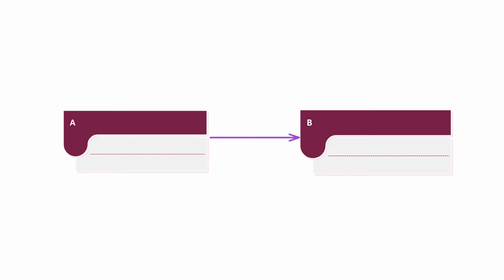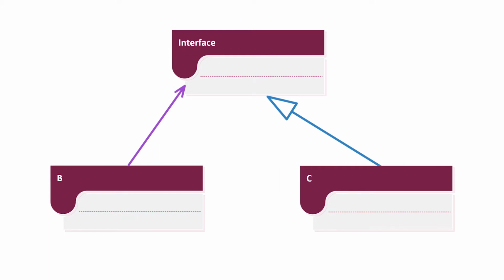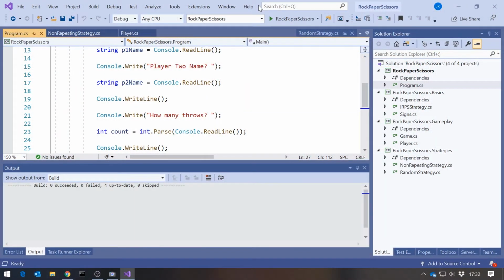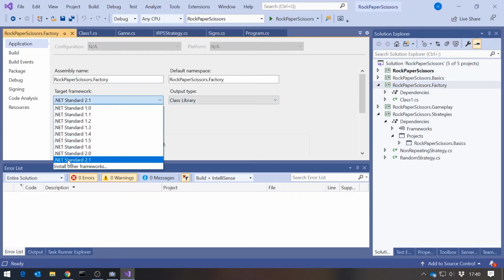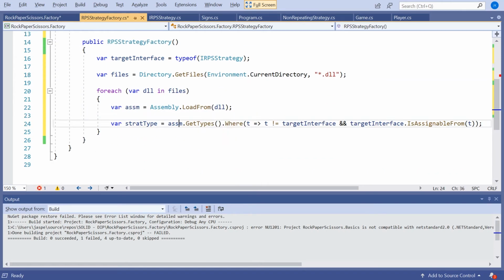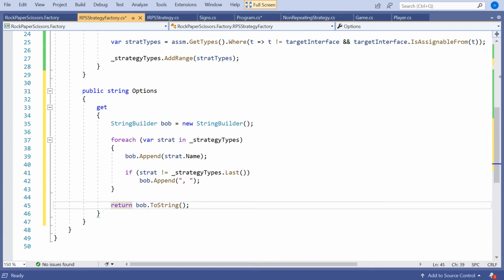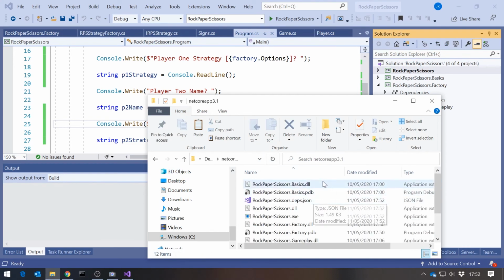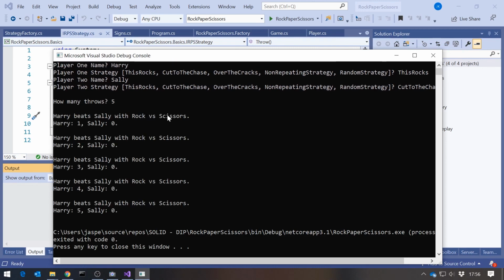SOLID: The Dependency Inversion Principle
Coding Tutorial: Dependency Inversion doesn't just mean reversing your existing dependencies. It's about making your entire system easier to extend and maintain.